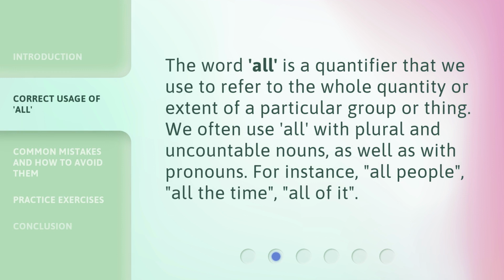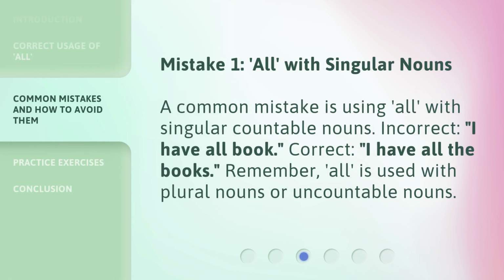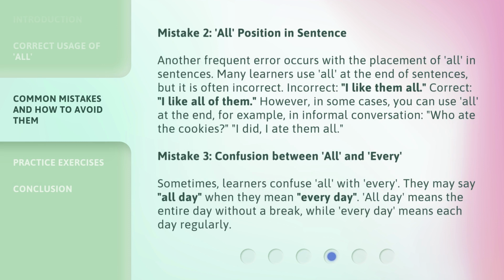Avoiding Common Mistakes with 'All'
Mastering 'All': Avoiding Common Mistakes in English Grammar • Learn how to use the word 'all' correctly in English grammar and avoid common mistakes. This video covers the correct usage of 'all' with plural and uncountable nouns, common errors in using 'all' with singular nouns, the positioning of 'all' in sentences, and the difference between 'all' and 'every'. Practice exercises included!

00:00 • Introduction - Avoiding Common Mistakes with 'All'
00:26 • Correct Usage of 'All'
00:49 • Common Mistakes and How to Avoid Them
02:09 • Practice Exercises